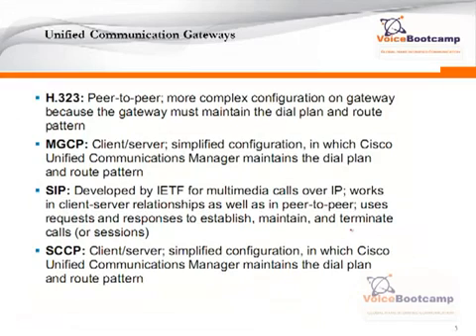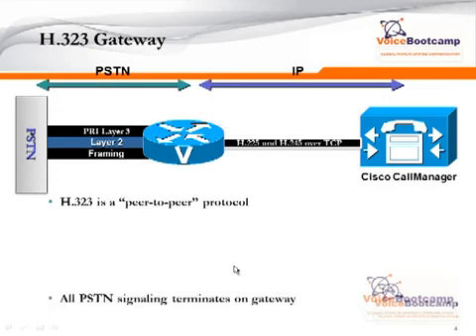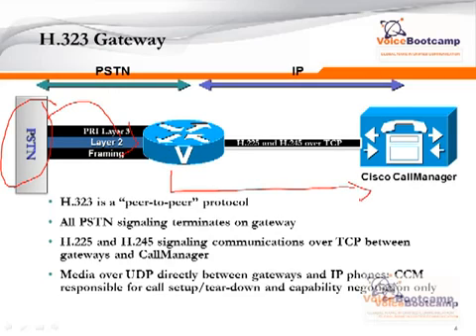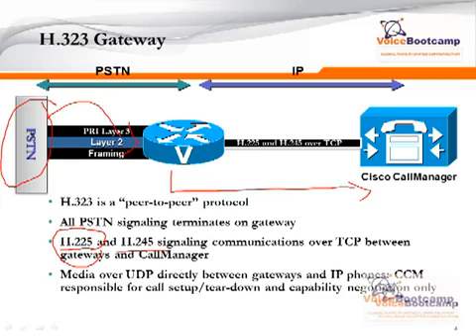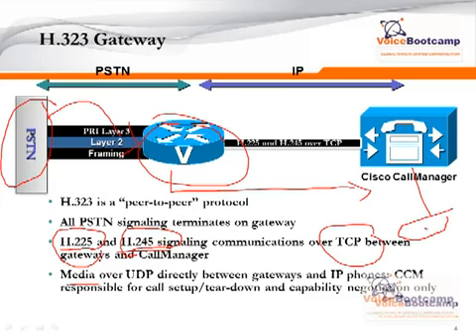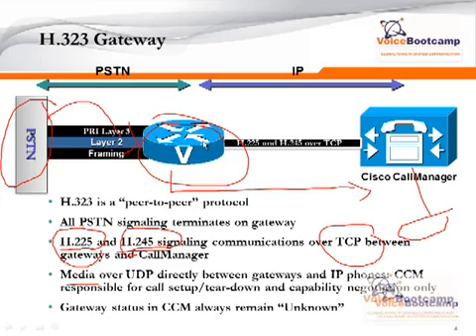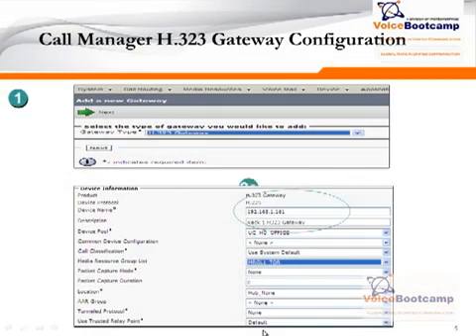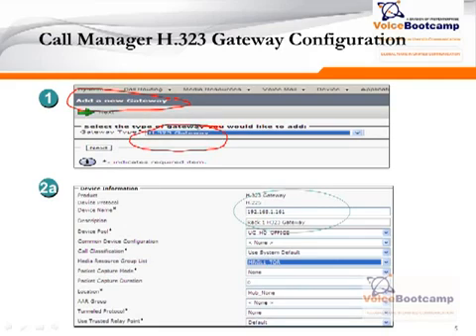CCNP Voice Plus Module 2 Chapter 7 Voice Gateways YouTube